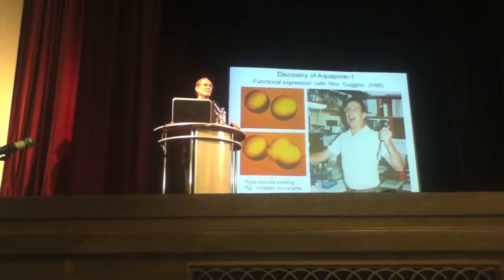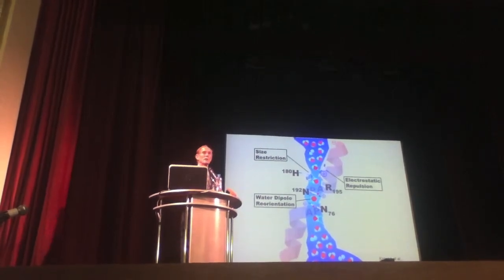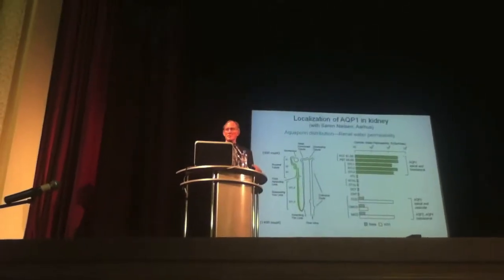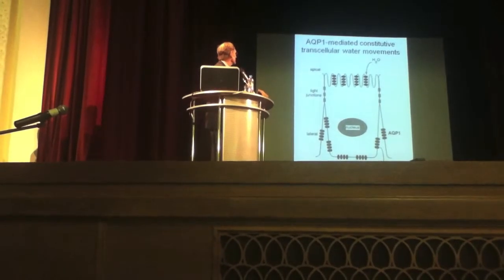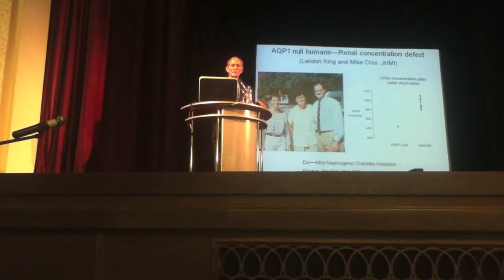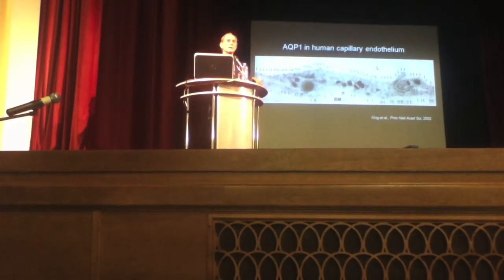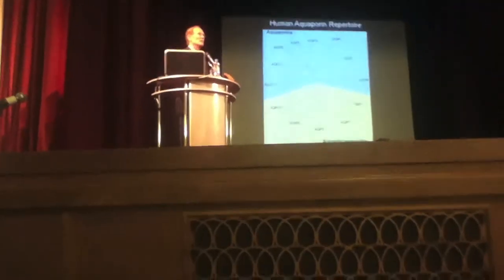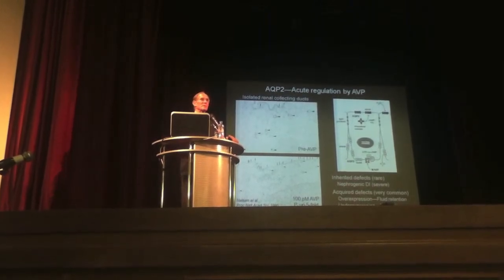Peter Agre at MSU (Part 2)